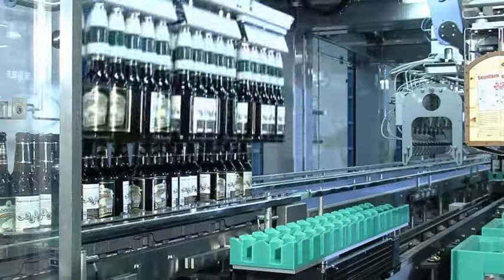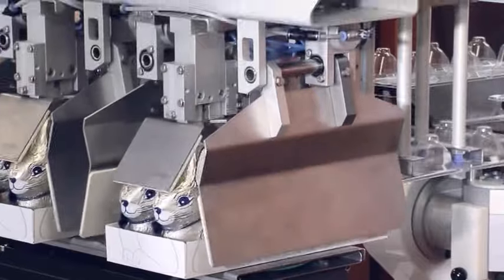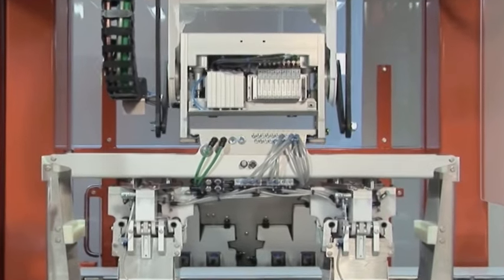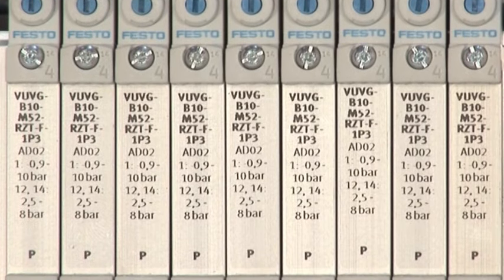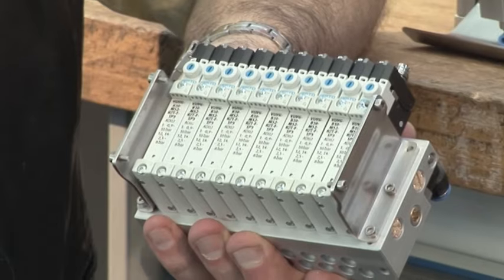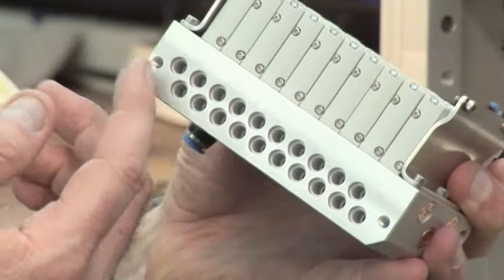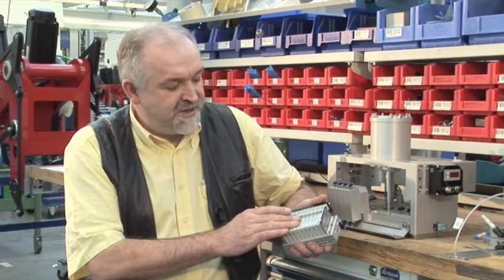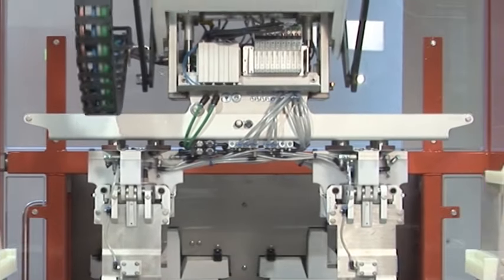Flexible Packaging Solutions with VUVG valves from Festo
Standardized handling units for the fastest possible format changeover time. VUVG valves from Festo contribute to make systems faster and more cost effective.